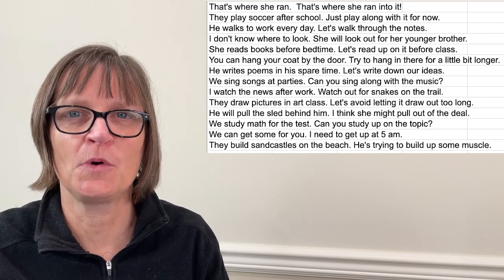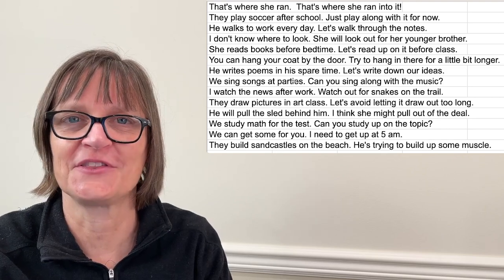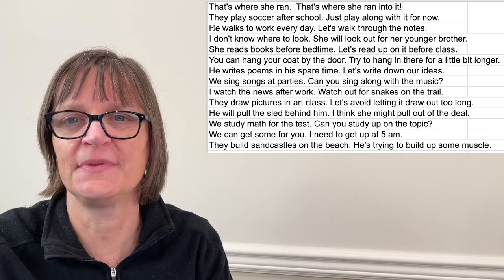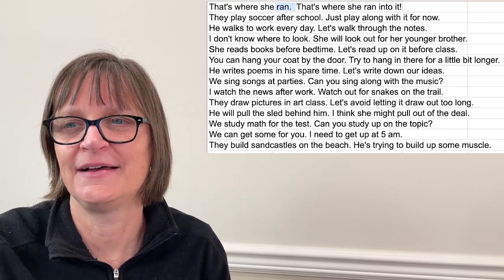Fluent English Speaking: Shadowing Practice with Backwards Chaining (Phrasal Verbs Intonation)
In this shadowing lesson, we work on intonation for verbs with and without phrasal verbs.  We'll use the Backwards Chaining Technique.
Here are the phrases we cover in this lesson:
That's where she ran.  That's where she ran into it!
They play soccer after school. Just play along with it for now.
He walks to work every day. Let's walk through the notes.
I don't know where to look. She will look out for her younger brother.
She reads books before bedtime. Let's read up on it before class.
You can hang your coat by the door. Try to hang in there for a little bit longer.
He writes poems in his spare time. Let's write down our ideas.
We sing songs at parties. Can you sing along with the music?
I watch the news after work. Watch out for snakes on the trail.
They draw pictures in art class. Let's avoid letting it draw out too long.
He will pull the sled behind him. I think she might pull out of the deal.
We study math for the test. Can you study up on the topic?
We can get some for you. I need to get up at 5 am.
They build sandcastles on the beach. He's trying to build up some muscle.